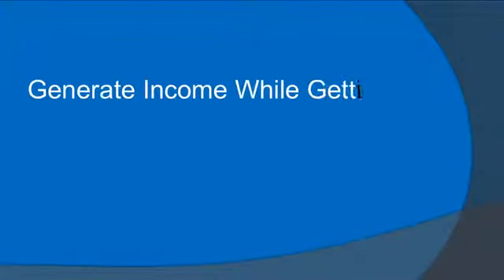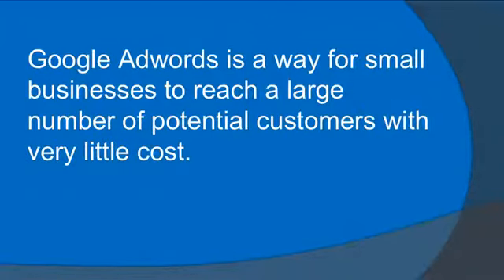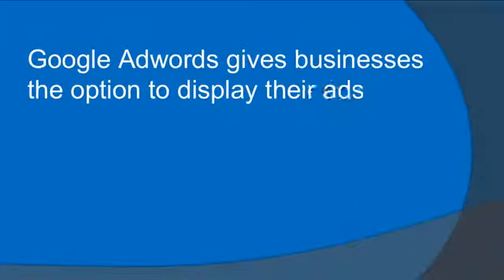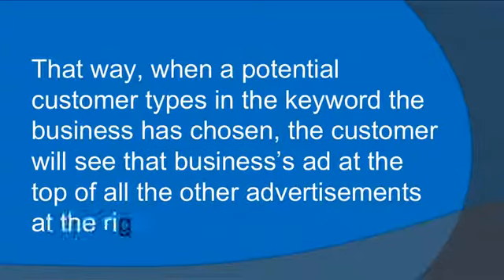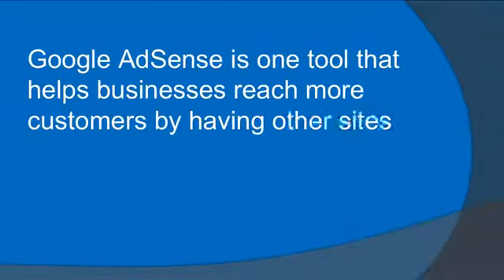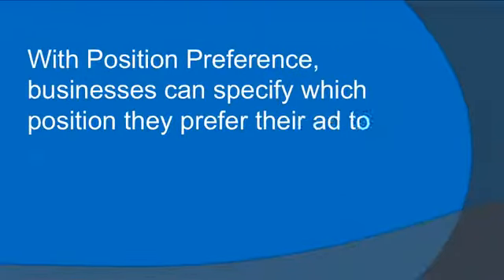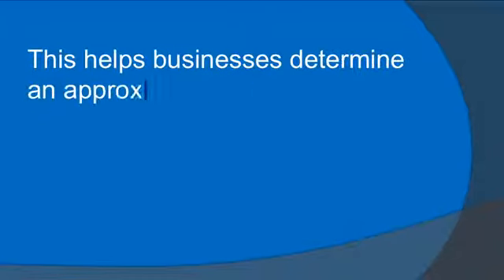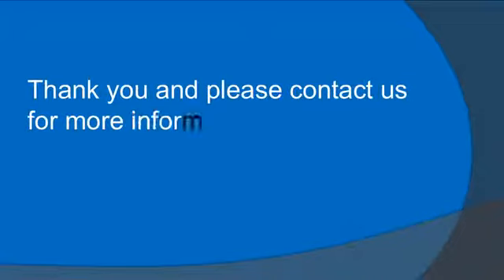Generate Income While Getting Noticed